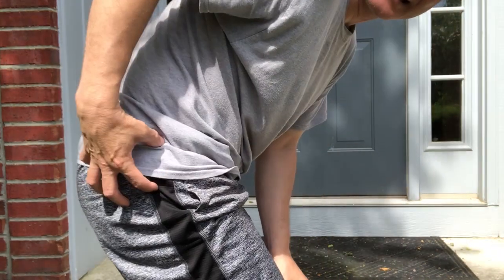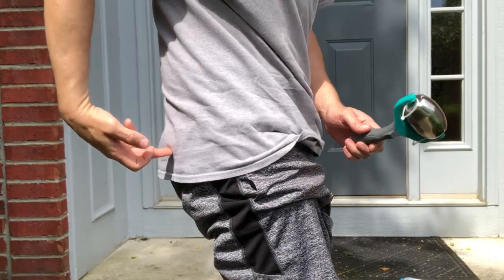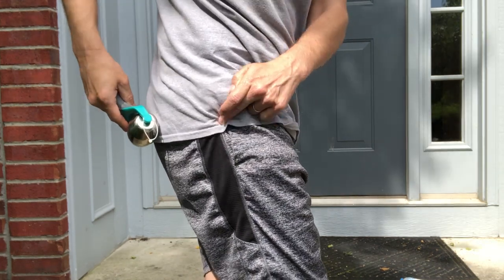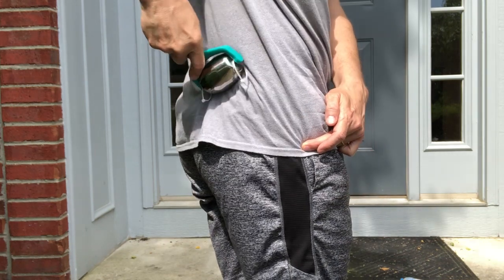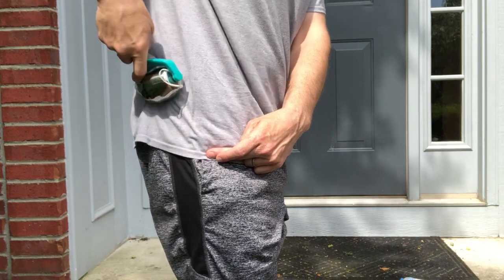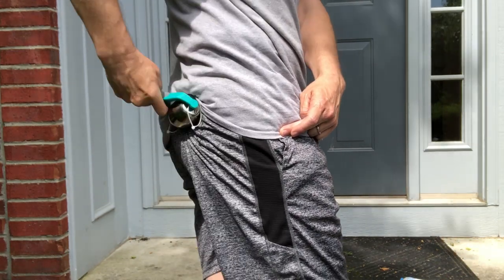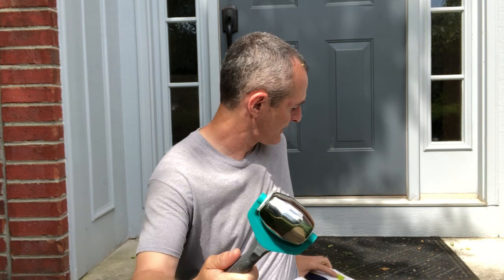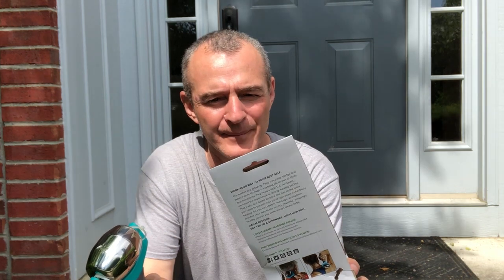Cold Therapy Massage Roller Review - Knee Surgery, Improve Motion, Reduce Pain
The Gaiam Restore Cold Therapy Massage Roller is currently selling on Amazon for an amazing price. It ships anywhere in the USA. I purchased this massage roller and have received no compensation from Gaiam for this review.

As a physical therapist, I am always on the hunt for any device that is both safe and capable of reducing pain. This roller has been widely loved by many of my patients and total knee replacement support group members.